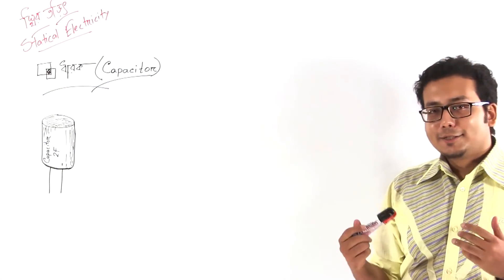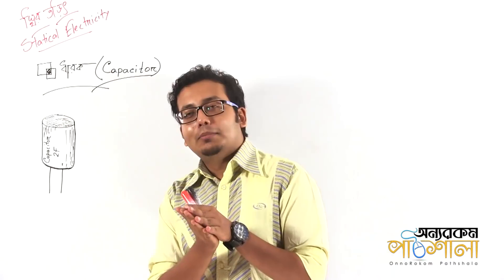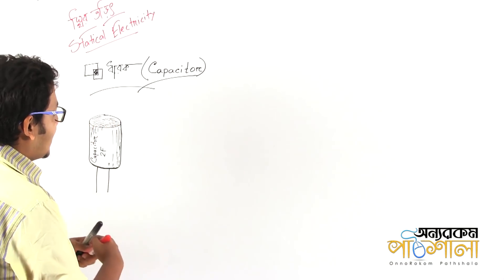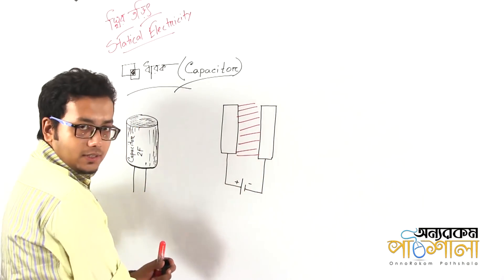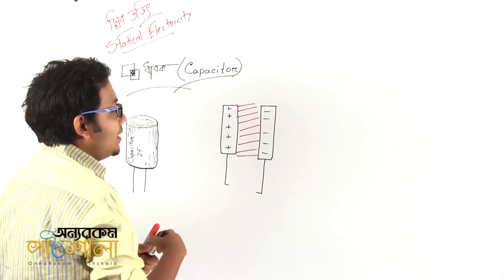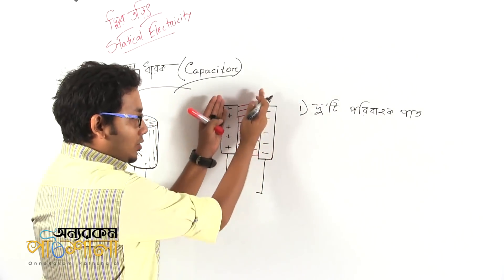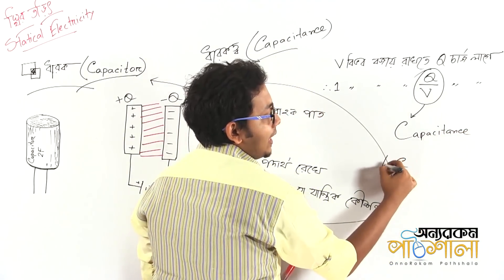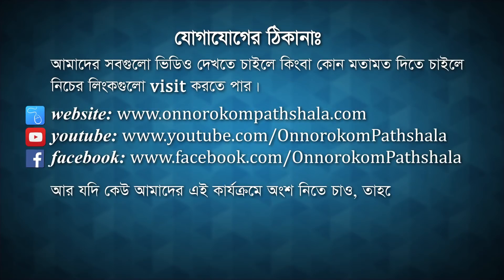07. Capacitor | ধারক | OnnoRokom Pathshala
Video Title: OnnoRokom Pathshala
Lecture: Current Electricity
Subject: Physics
Topic: Capacitor
Class: SSC
Lectured by: Syed Jamiul Alam